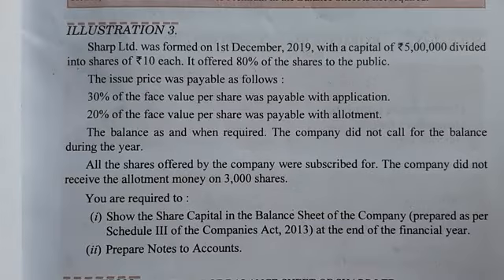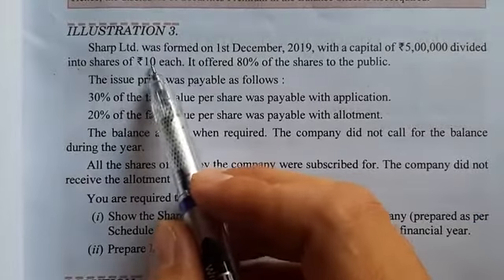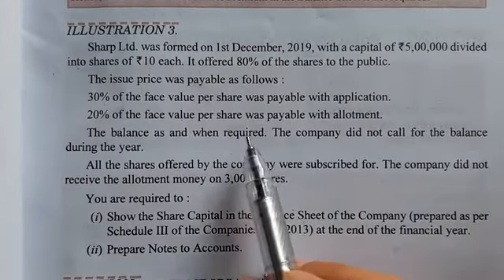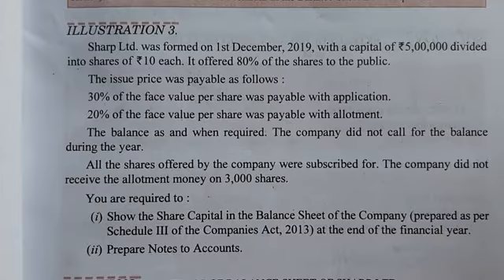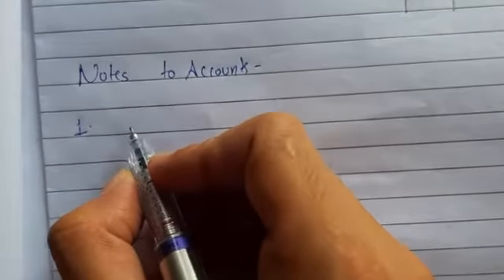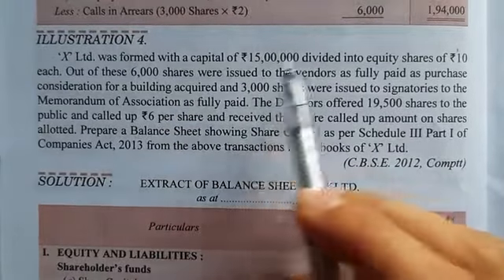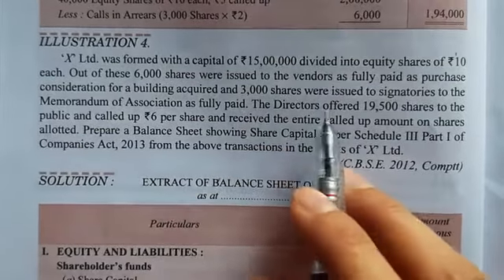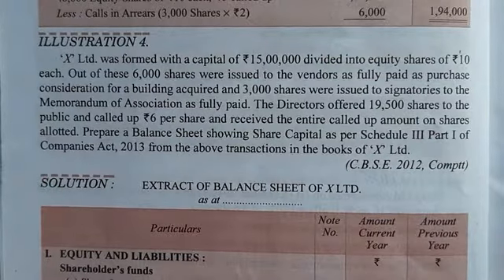Issue of shares | part-2